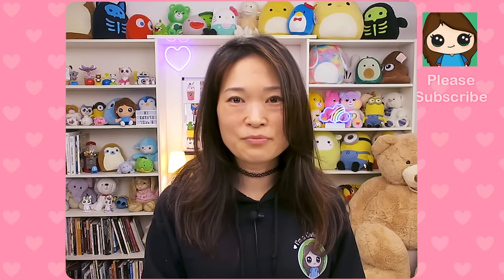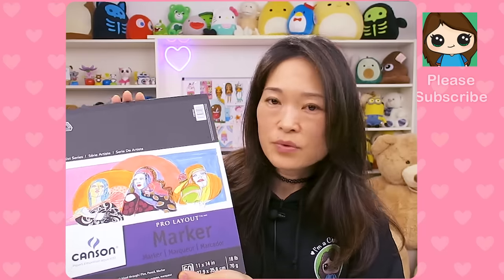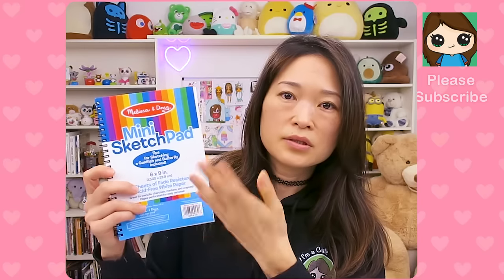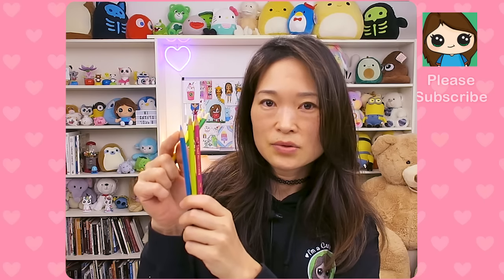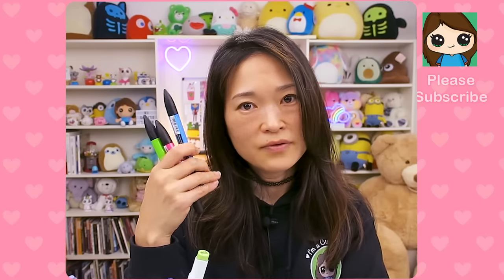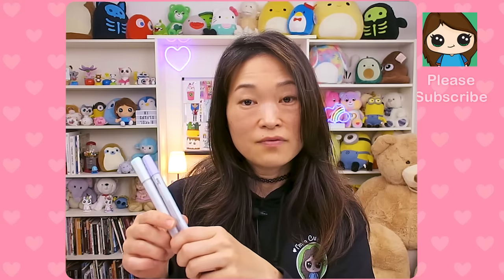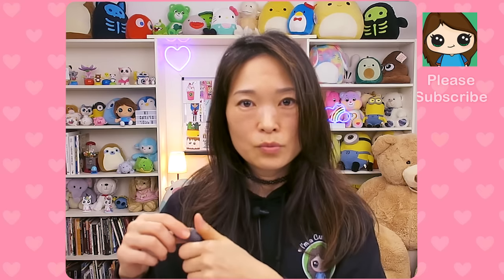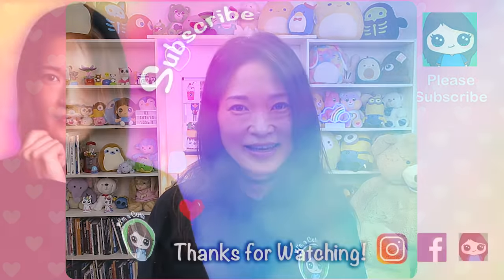My Draw So Cute Art Supplies 🎨Finally! 😊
Finally Right?! Thank you Cuties for all the requests for me to make a video showing you all the materials I use. Hope this video helps you! Sorry for all the rambling and ALL the "Like I said". 😬😅